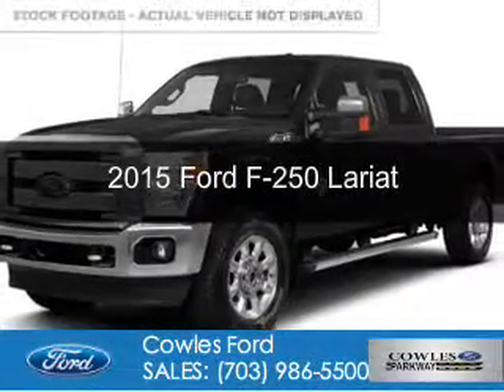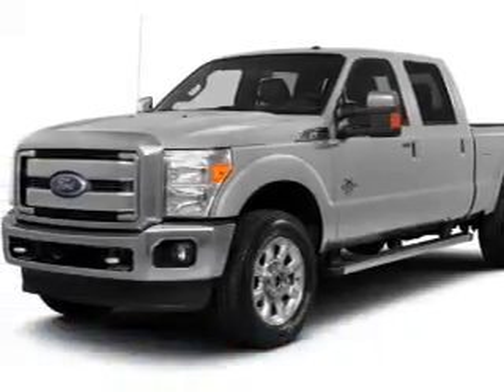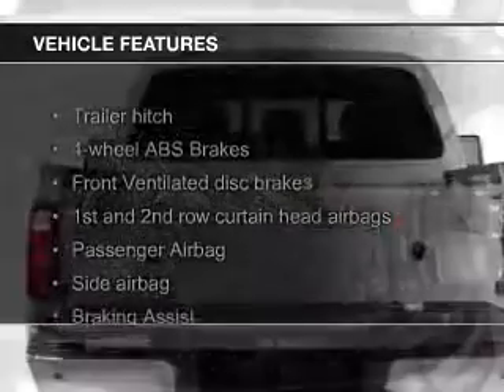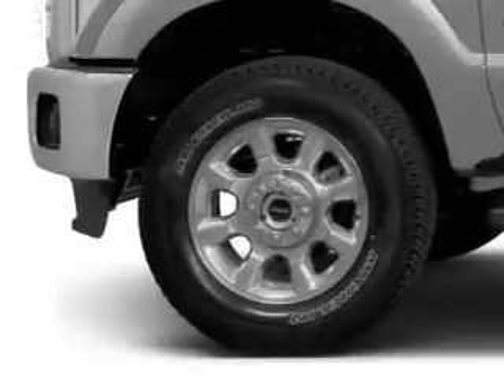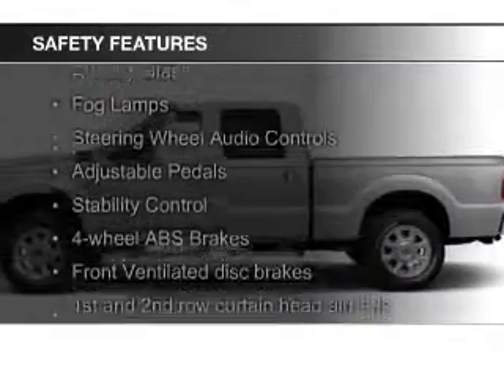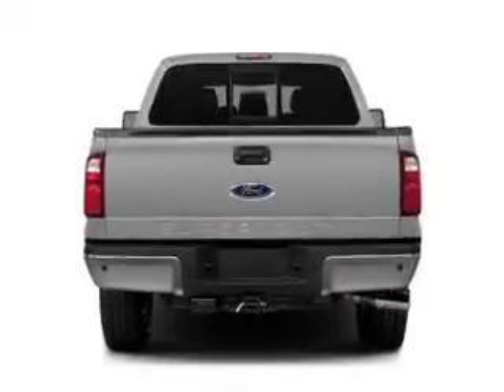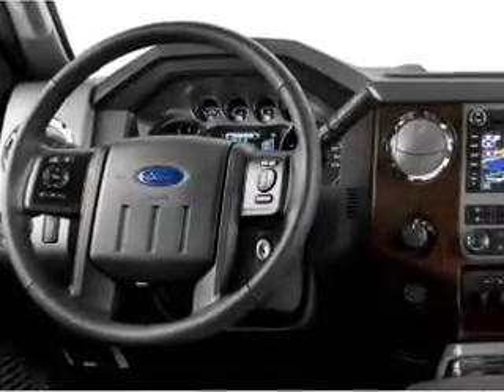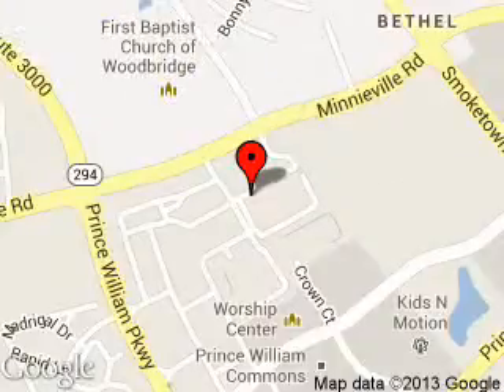2015 Ford F-250 - Woodbridge VA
Phone:
Year: 2015
Make: Ford
Model: F-250
Trim: Lariat
Engine: 6.7 liter 8 cylinder 32 valve
Transmission: 6-Speed Automatic
Color: Tuxedo Black Metallic
Mileage: 0
Address:
13779 Noblewood Plaza